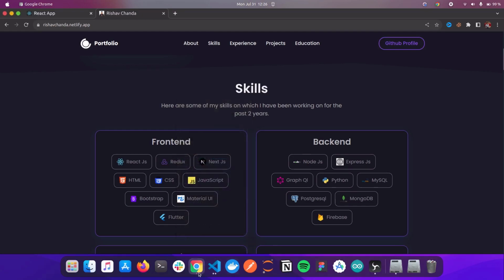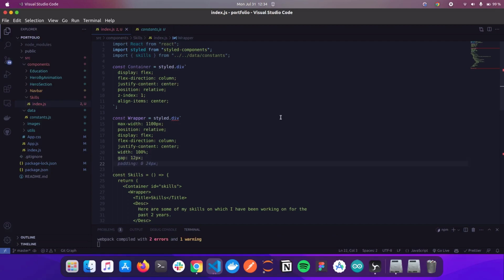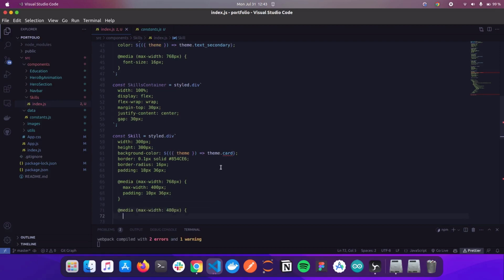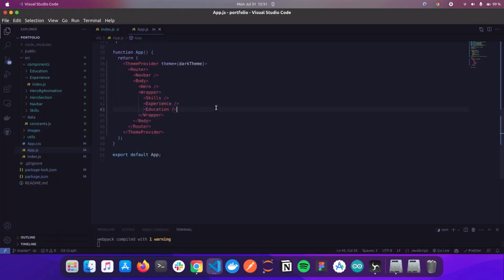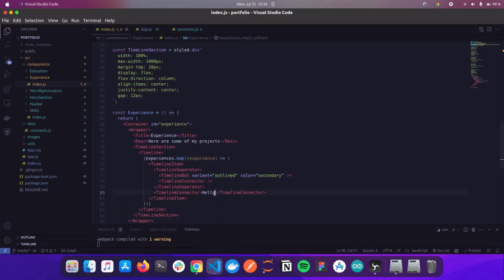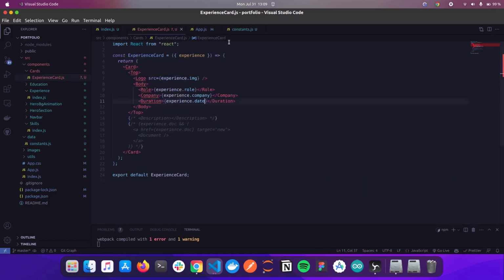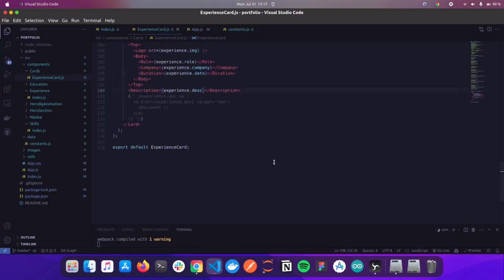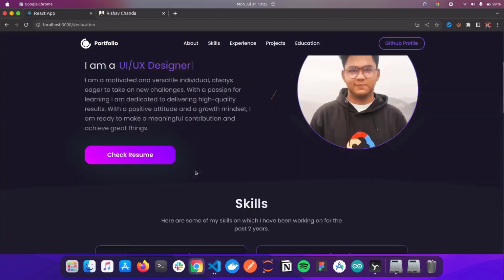Part 2: Next Level ReactJs Portfolio Website (NEW 2023) ✅ | ReactJs Beginner Project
In this video, we will discuss
1. Starting with the Skills Section
2. Building the Experience Section
3. Building Cards and using them
4. Using Styled Components, Material UI
5. Dynamic data for the portfolio

ReactJS is a declarative, efficient, and flexible JavaScript library for building reusable UI components. It is an open-source, component-based front-end library that is responsible only for the view layer of the application. It was initially developed and maintained by Facebook and later used in its products like WhatsApp & Instagram.

Using this react js we are gonna go to build this awesome portfolio website and it's responsive too.

Hey!! I am Rishav Chanda, Third-year Student at 📍 KIIT 🏫 pursuing Computer Science Engineering 🔌. I enjoy reading books 📚 and solving problems 📝 using Computer Science 💻. This channel is on college, growth 📈 and everything in between. We'll be talking about productivity ⏳, work-life balance, career, and more.

✨ Tags ✨
"react" "6"
"react js" "5"
"reactjs" "4"